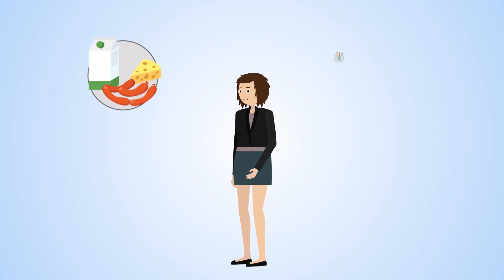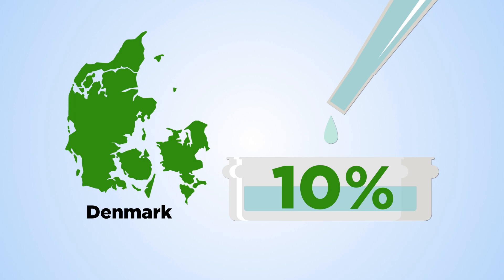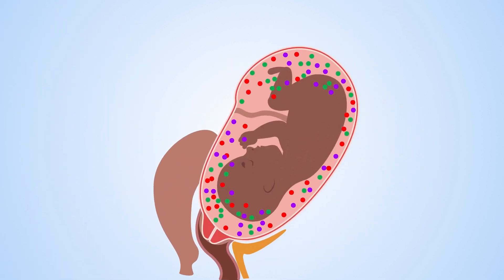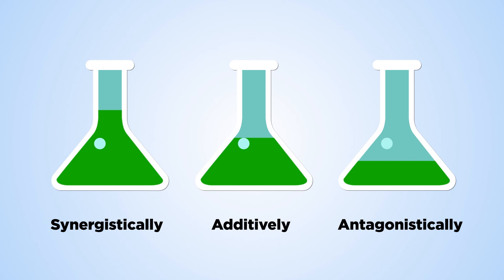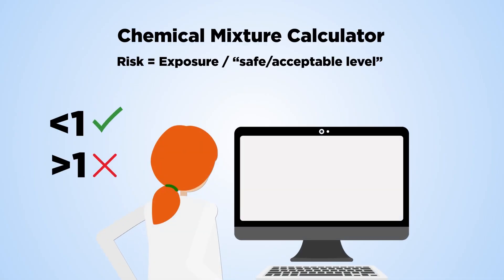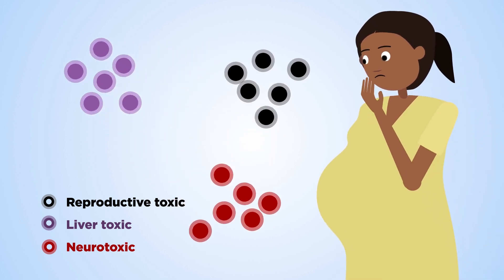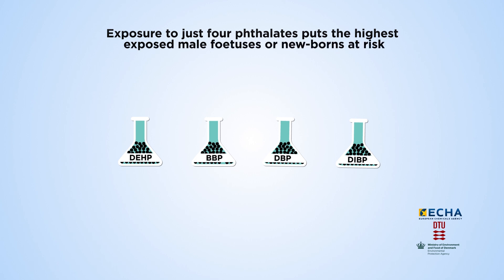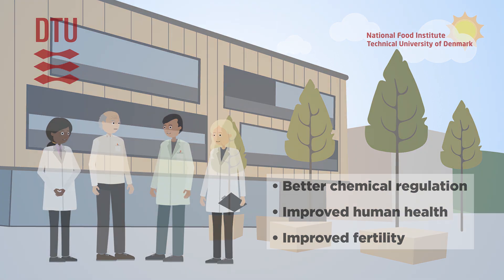Chemical mixtures are putting male fertility at risk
A team of researchers from the National Food Institute, Technical University of Denmark, led by Professor Anne Marie Vinggaard, has found further evidence that low-dose mixture effects are of real concern to humans. As part of the project an online calculator was developed that can assess the risk of a chemical mixture to humans.